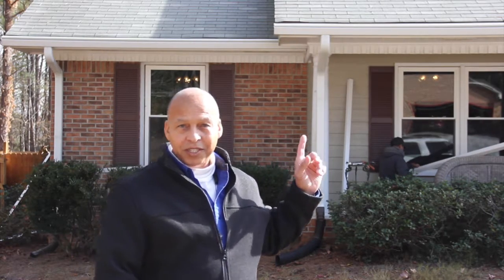Harcourt Progress Video- Taylor Construction Company